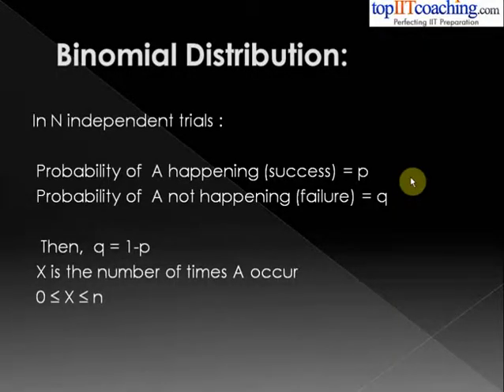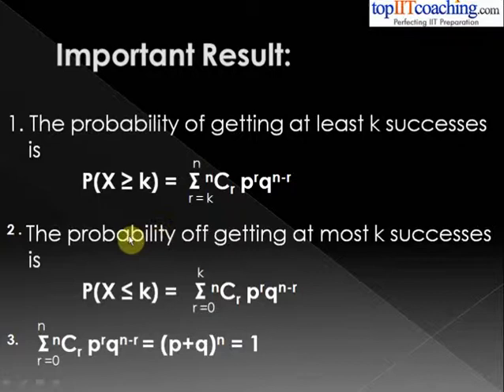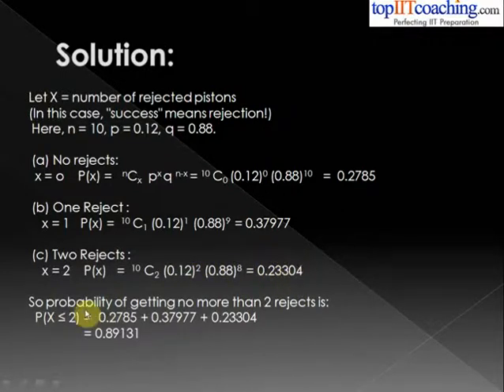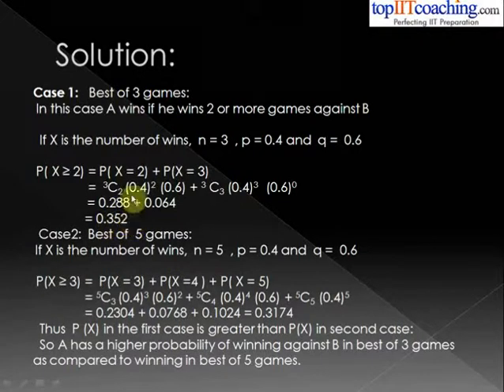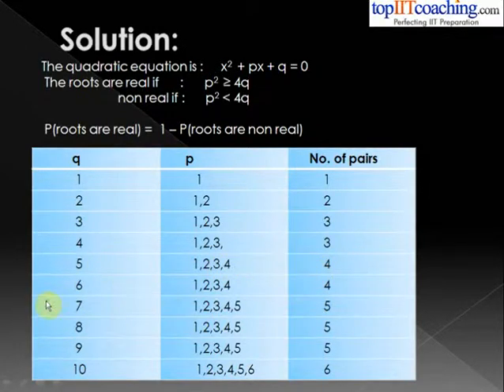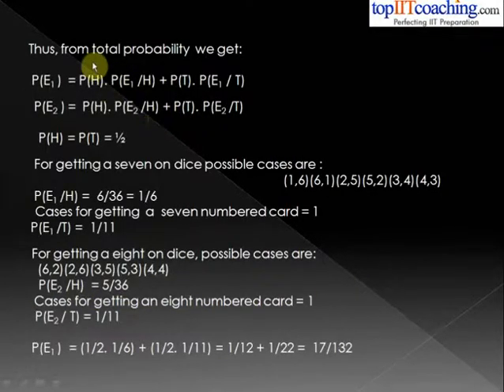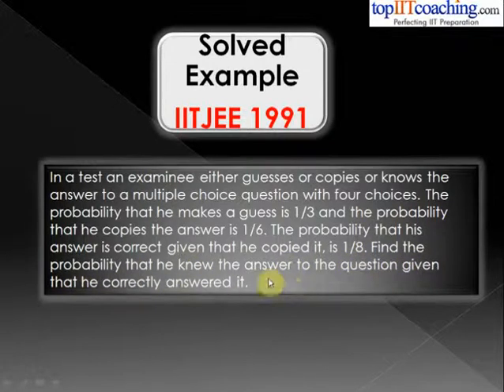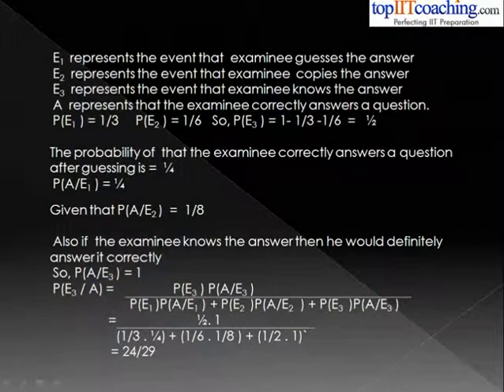Probability Advance Concepts